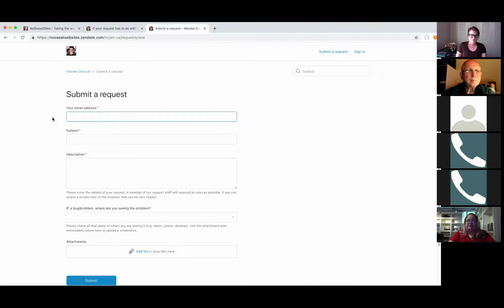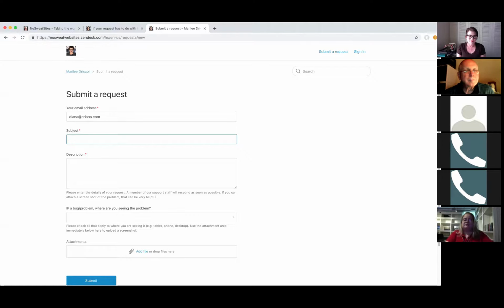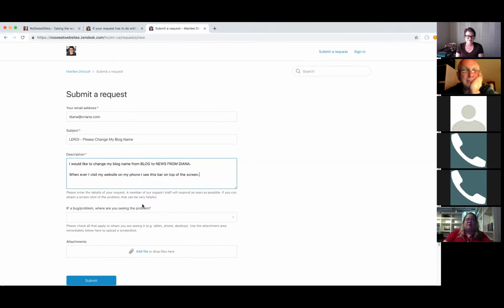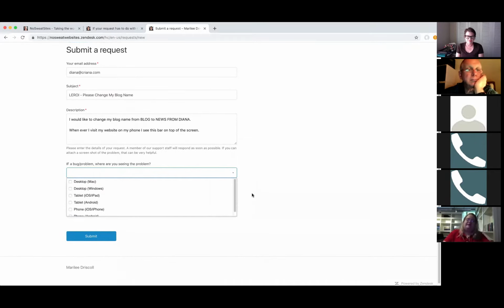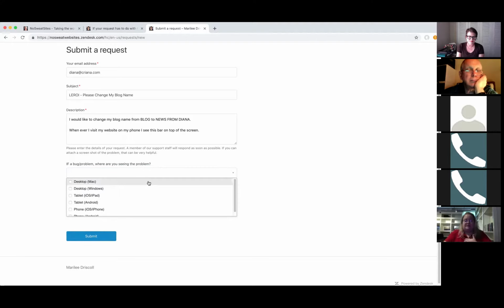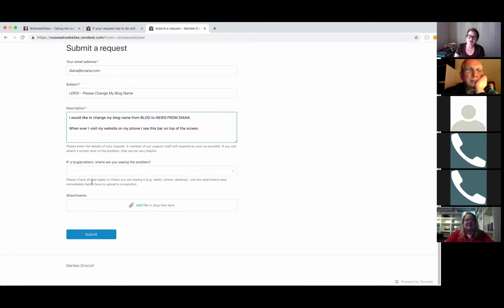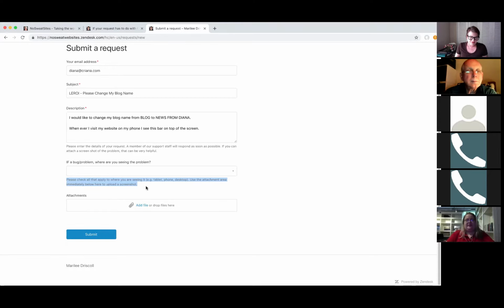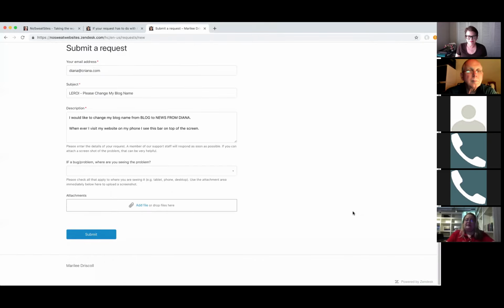Submitting a Request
red HELP CENTER button at top.